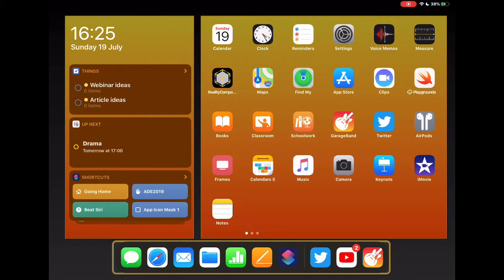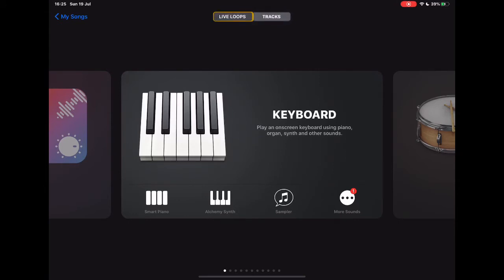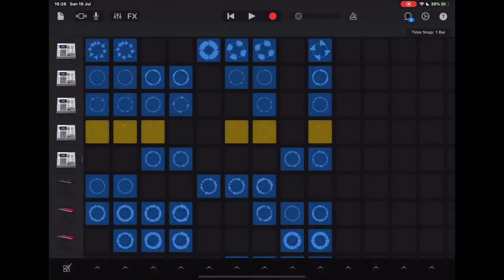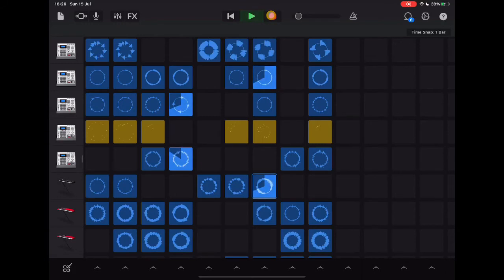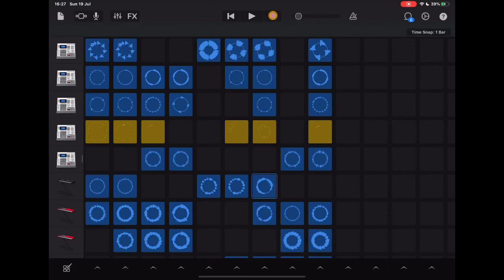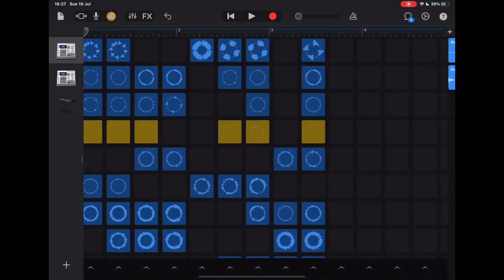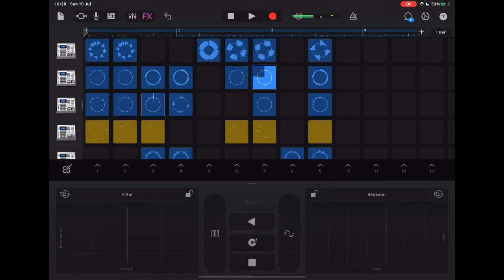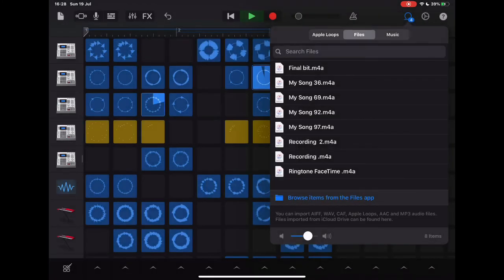Garageband Tips: Getting Started with GarageBand (Live Loops)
In this video we take a look at how to get started with Live Loops in GarageBand on iPad.  This is a basic introduction to the app and the ways to get started.